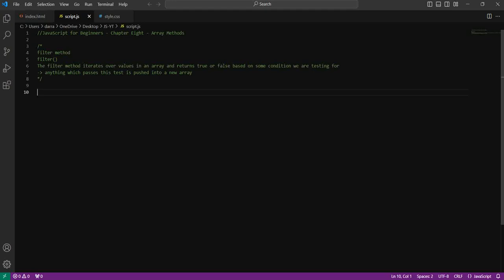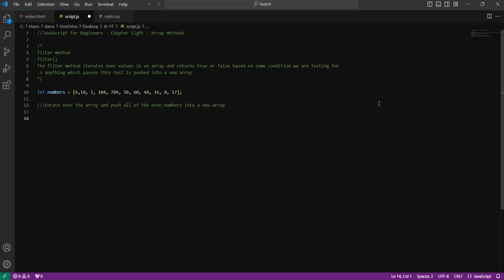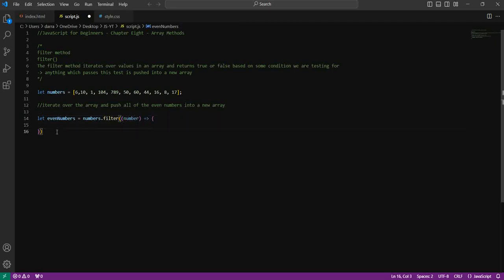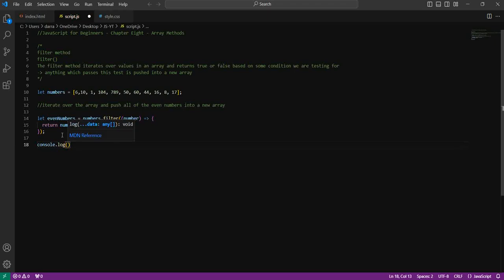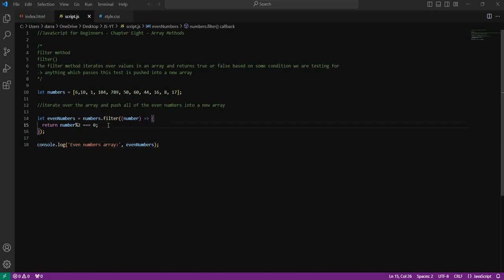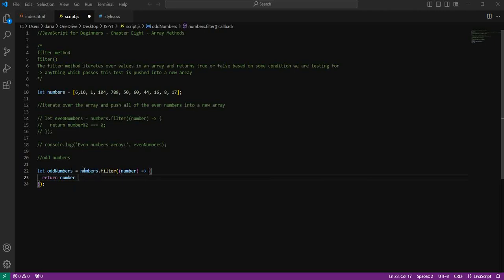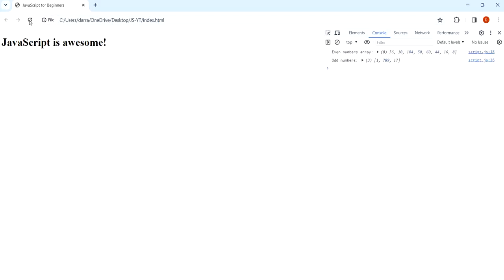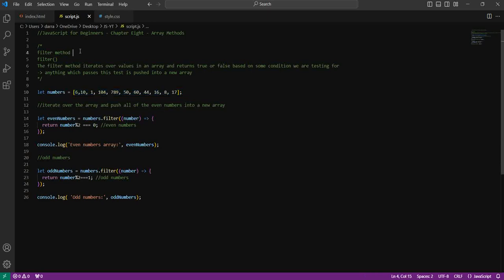JavaScript for Beginners - filter method to check for even numbers in an array